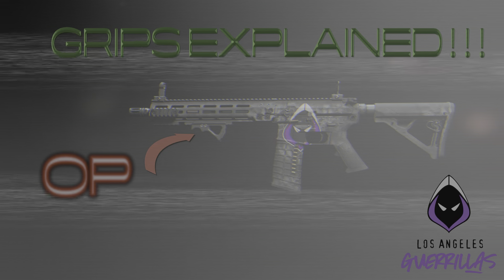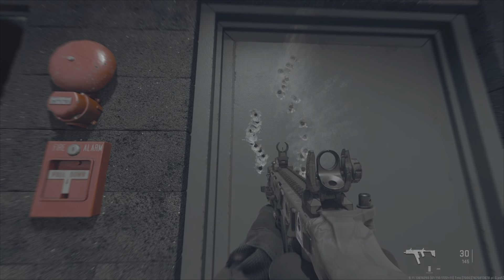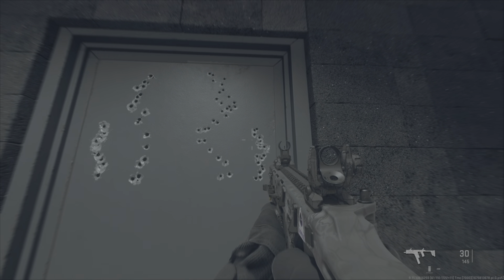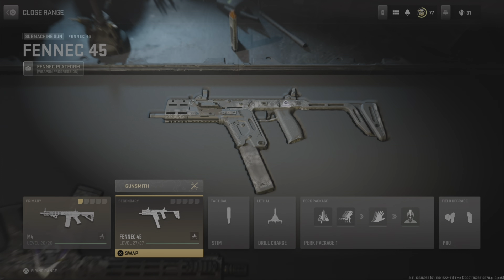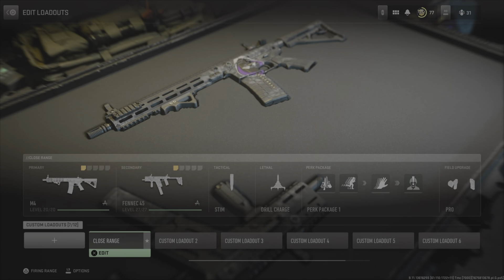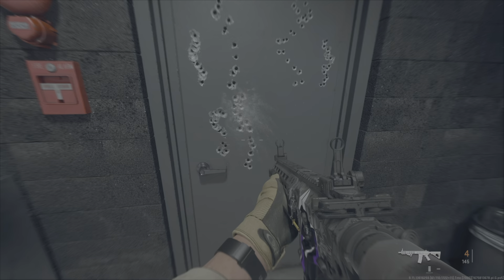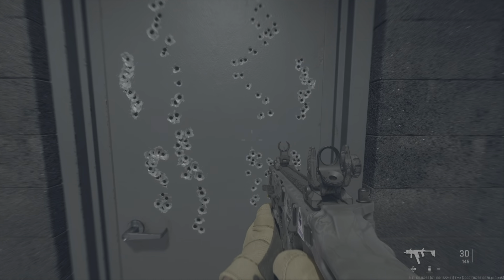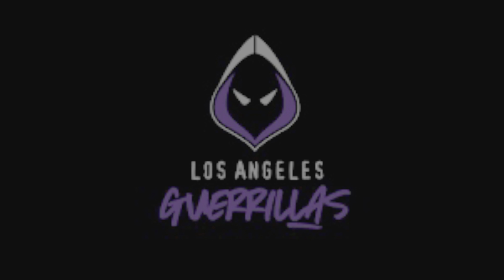Modern warfare 2 make your aim op grips explained !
Modern warfare 2  tutorial